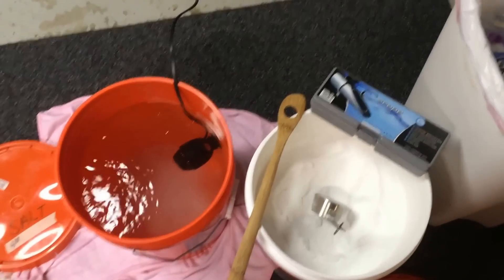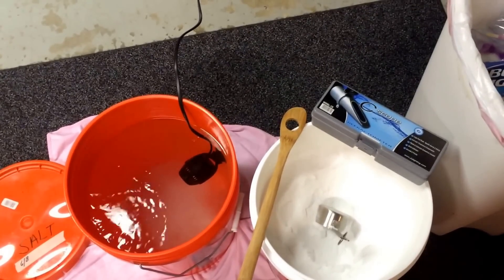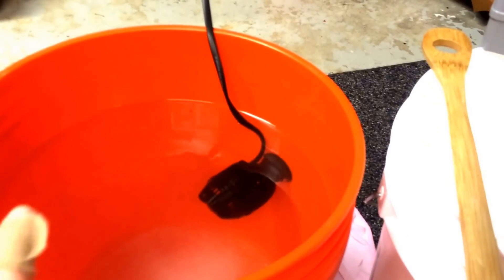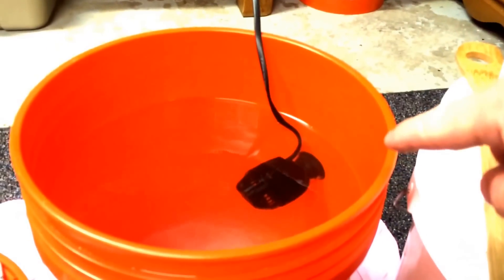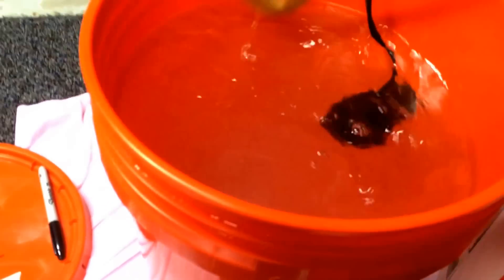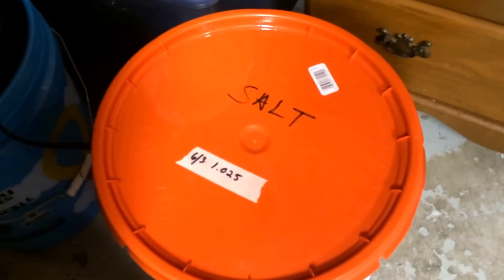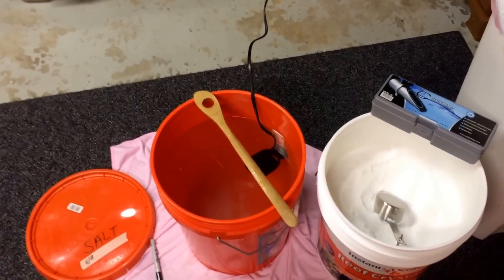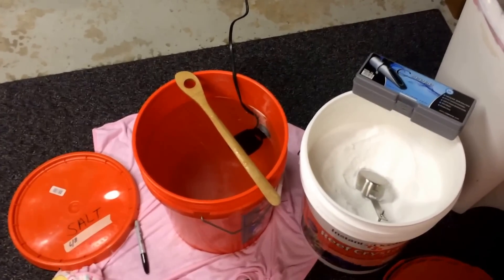How To: How to easily mix saltwater for your reef aquarium using a Maxijet 1200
Hey folks, just a quick video on how I mix my saltwater. Very easy with little equipment.

MaxiJet Pump
Use Reef Crystals